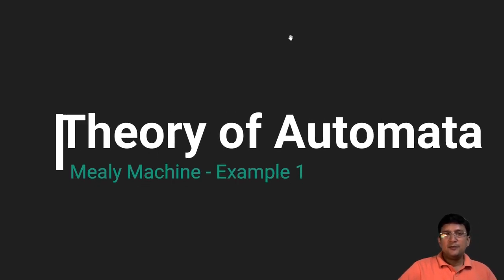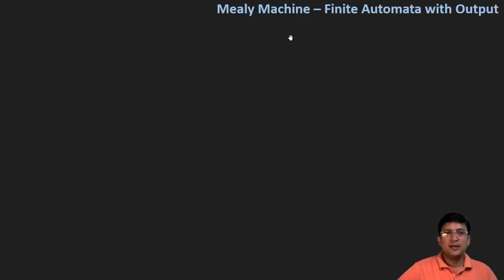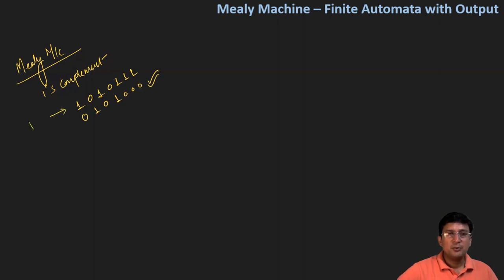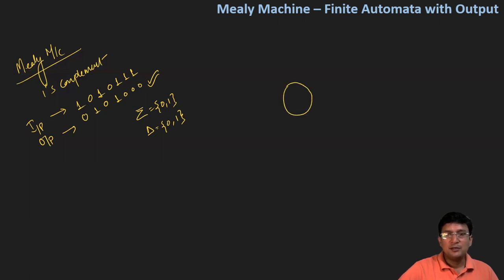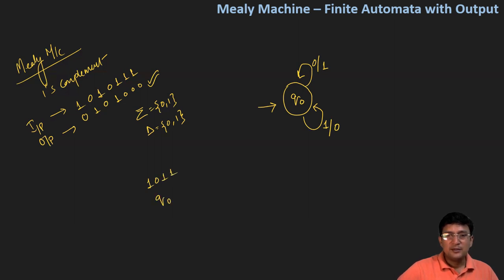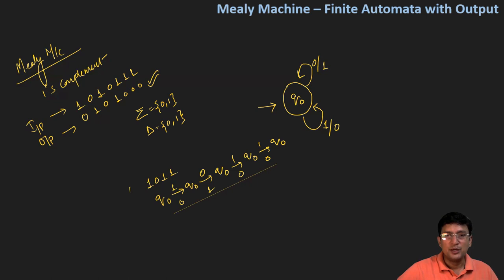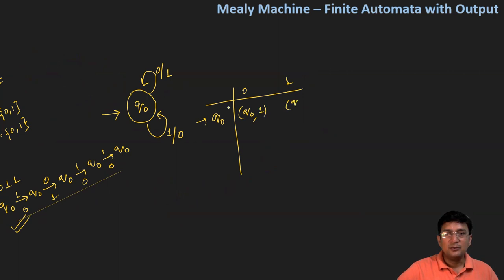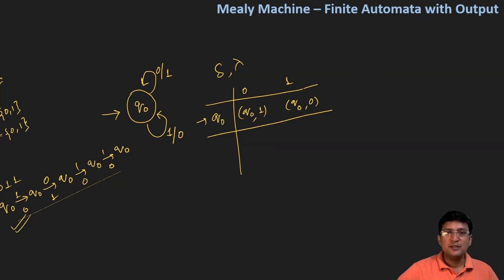Mealy Machine | Finite Automata with Output | Example 1